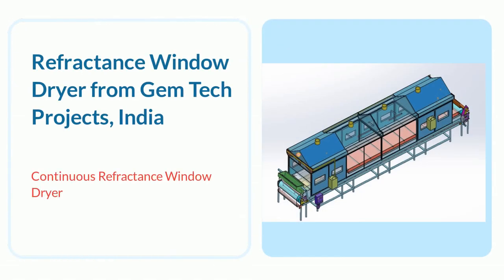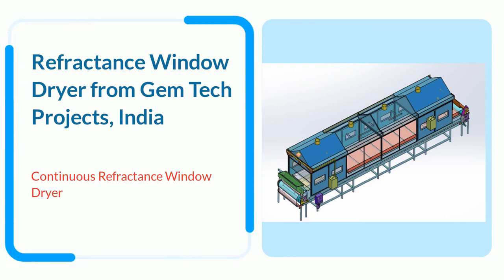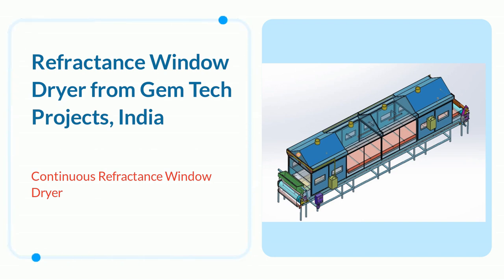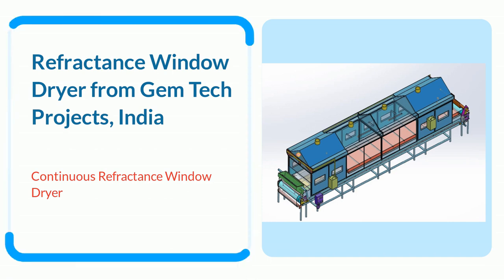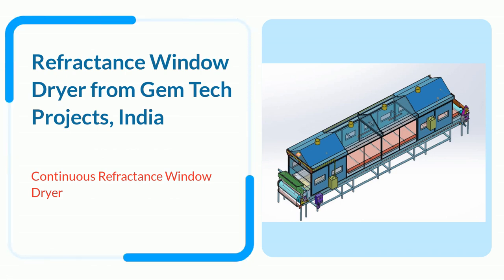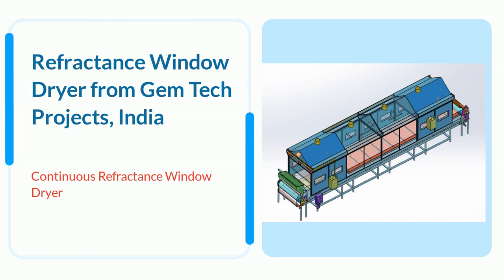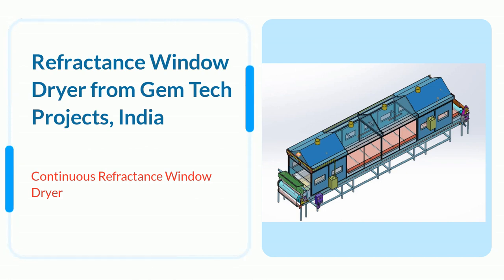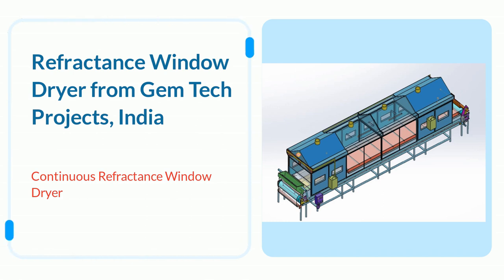Refractance Window Dryer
Refractance Window Dryer is manufactured by Gemtech Projects LLP , 10/C Middleton Row, Kolkata 700071, India.
Cell: ++ 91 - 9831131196 (whatsapp available)